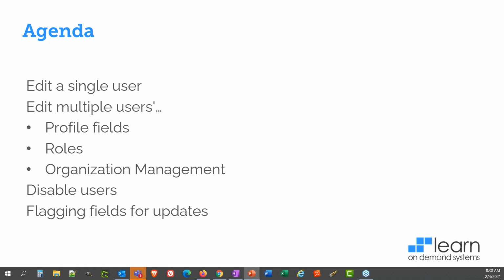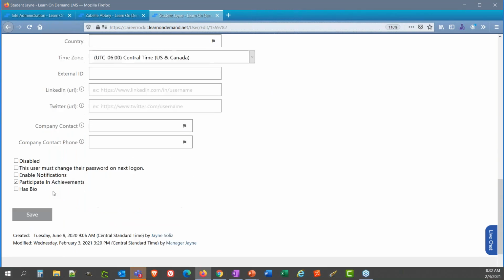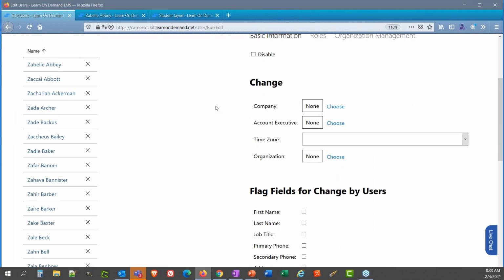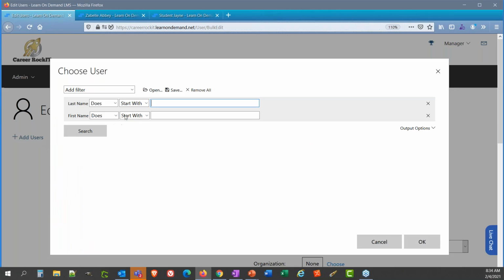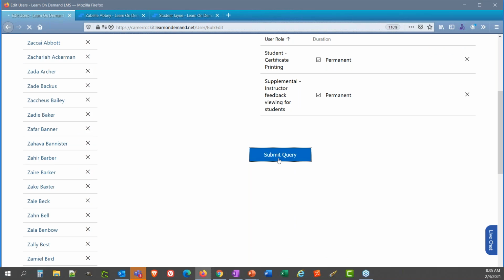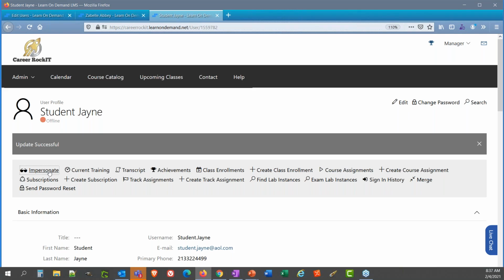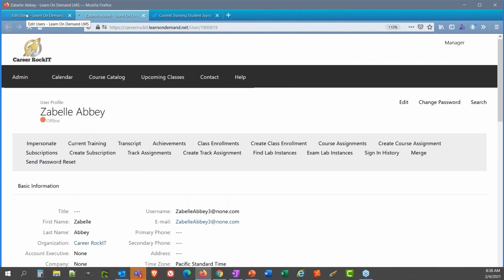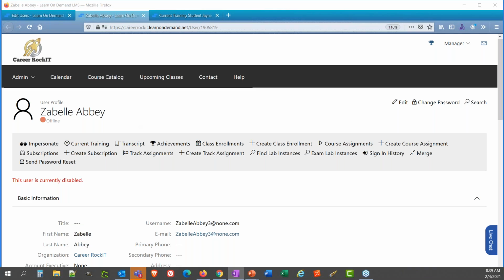[ARCHIVED] TMS | Operations Manager: Save Time with our New User Management Tools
Learn on Demand Systems is introducing a new tool that enables you to make changes to multiple user accounts at one time. With this functionality, you can disable groups of users, change some information fields, add roles, change organization management and flag fields for users to update themselves. Join us to see how you can save time with your user management operations.

Key Takeaways:
1. Flag fields for users to update when they login
2. Update the Organization, Time Zone, Account Executive and Company fields for multiple users all at once
3. Learn how to disable groups of users

[Weekly Feature Demo] [Archived content]